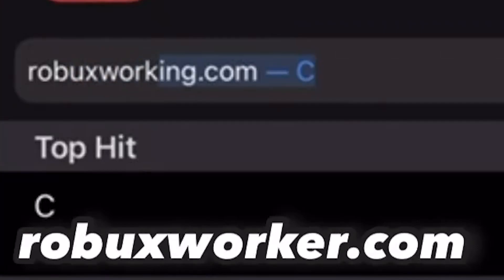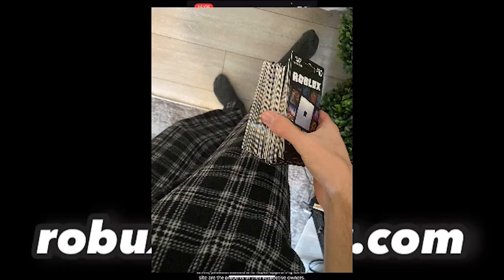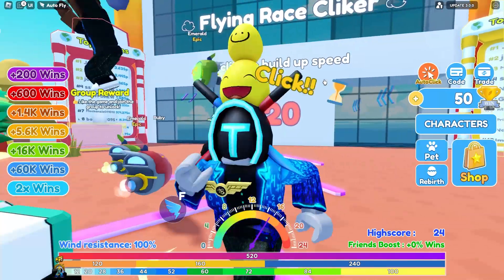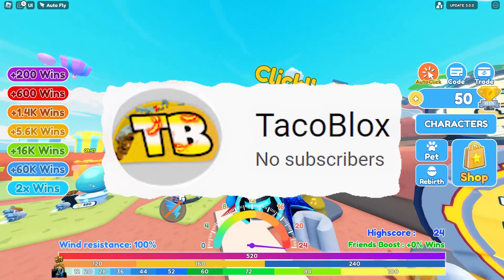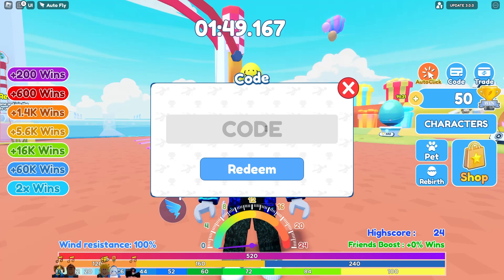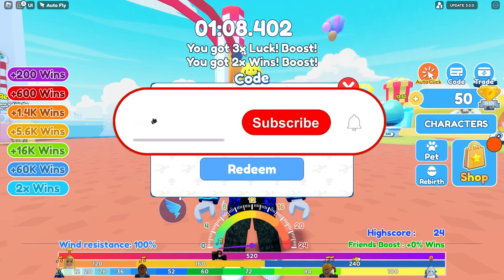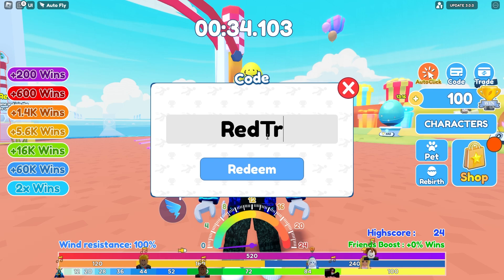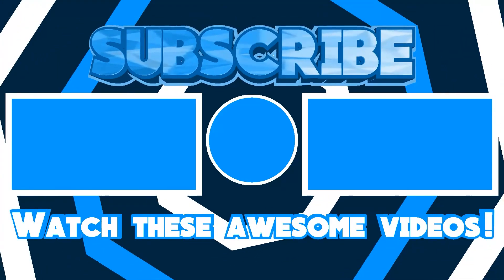ALL NEW *SECRET* CODES IN ROBLOX FLYING RACE CLICKER (roblox flying race clicker codes)